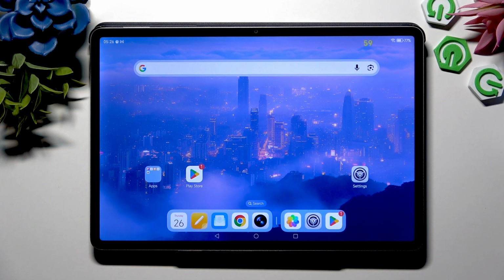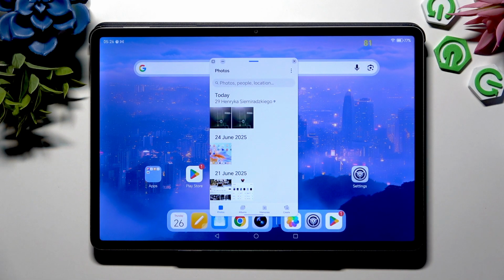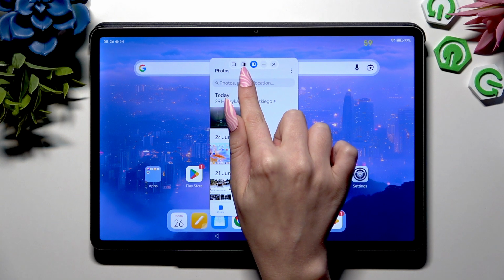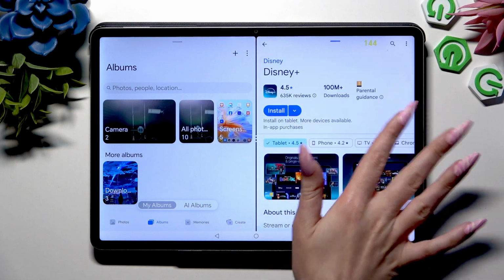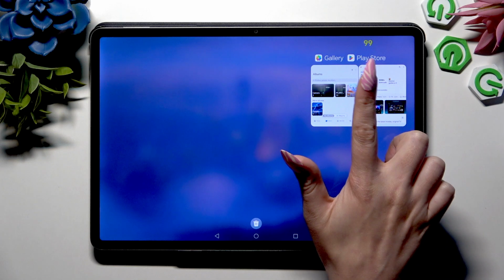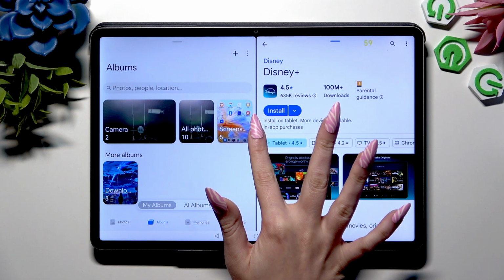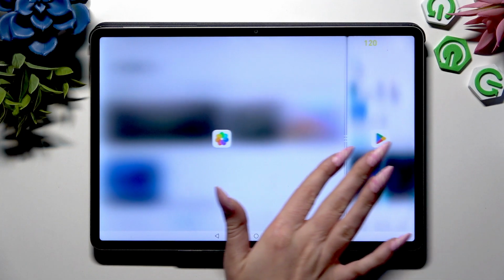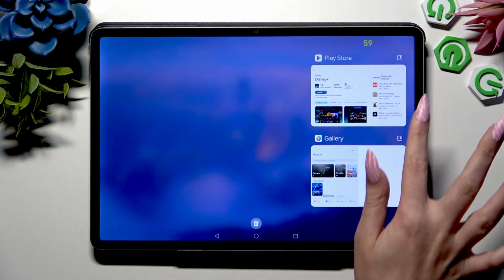HONOR Pad V9 – How to Open Apps in Split Screen View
Want to use two apps at the same time on your HONOR Pad V9? In this video, you’ll learn how to open apps in Split Screen View on the HONOR Pad V9 tablet. We’ll show you step-by-step how to select your first app, activate split screen mode, and choose a second app to use side by side. This feature is perfect for multitasking, such as browsing the web while taking notes or watching videos while chatting. The process is simple and works whether your tablet is in landscape or portrait mode. You’ll also see how to exit split screen view and return to normal use. If you want to get more out of your HONOR Pad V9, this guide will help you master multitasking and boost your productivity.

How to open apps in split screen view on HONOR Pad V9?
How to use two apps at once on HONOR Pad V9 tablet?
How to exit split screen mode on HONOR Pad V9?

0:00 Introduction
0:12 Select the first app for split screen
0:26 Open app in background and access split screen icon
0:35 Activate split screen view
0:49 Choose the second app
0:57 Using both apps in split screen
1:04 How to exit split screen mode
1:15 Return to home screen